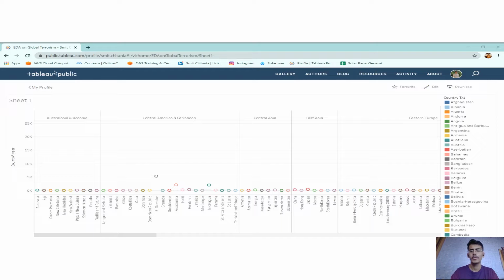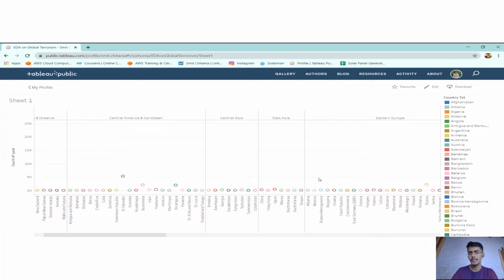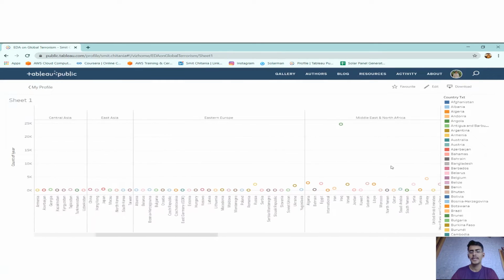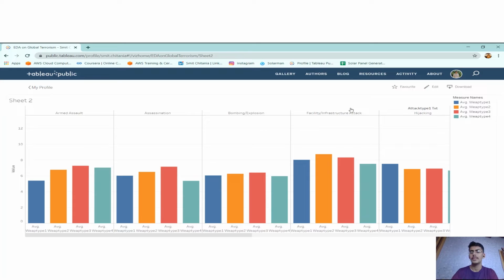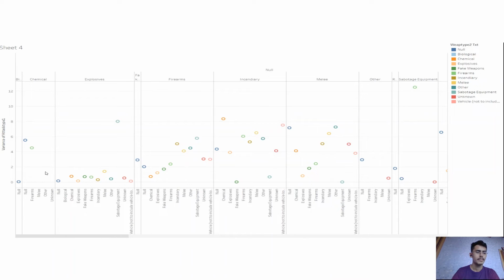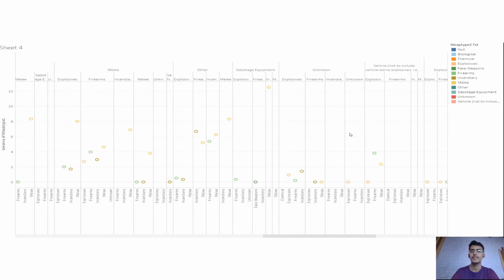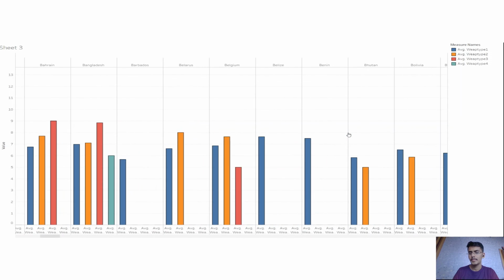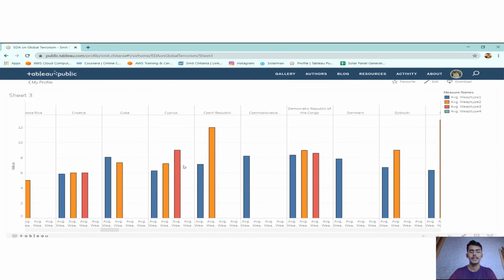Task 2 of The Sparks Foundation Internship | Data Analytics and Business Analytics